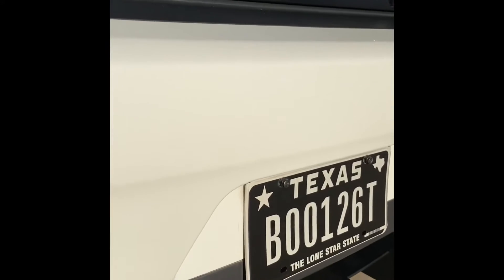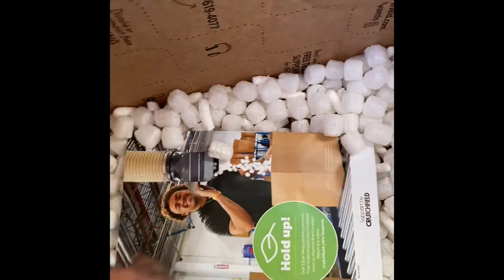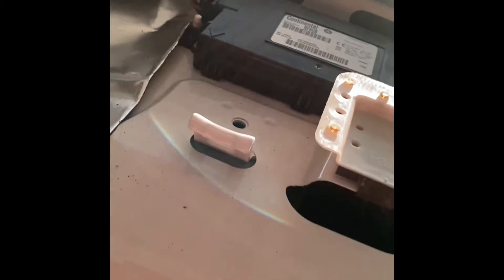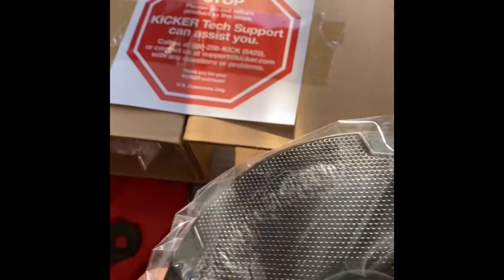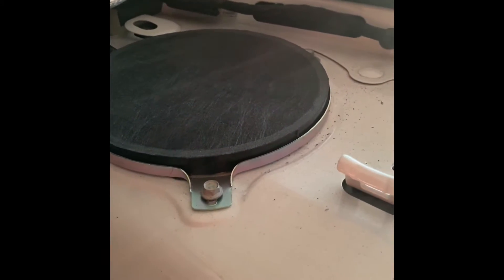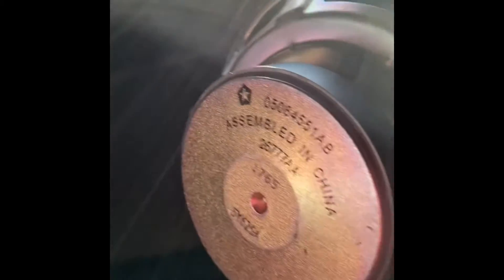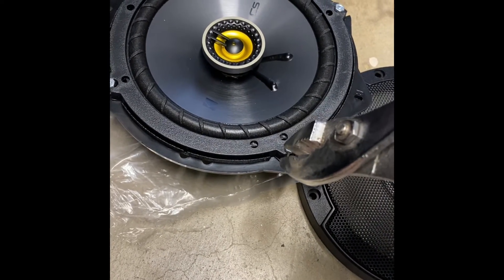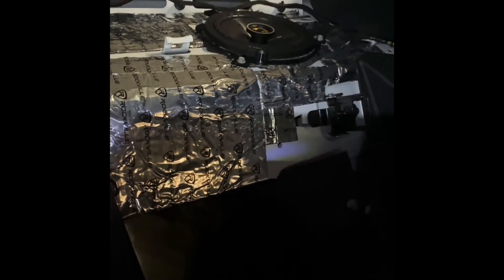Rear Speaker Install on Dodge Challenger